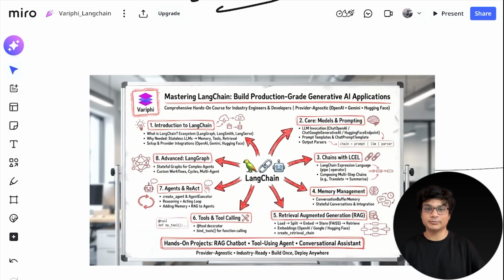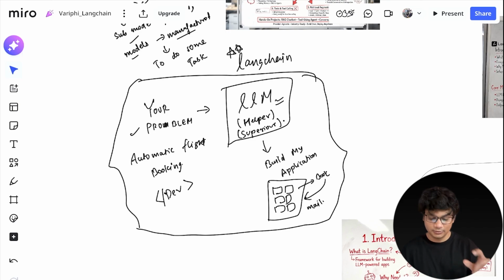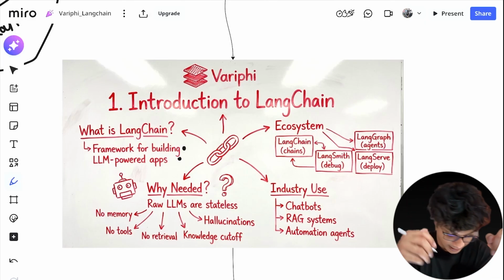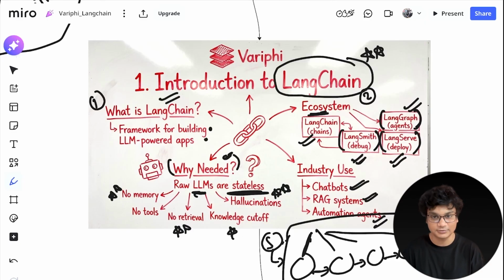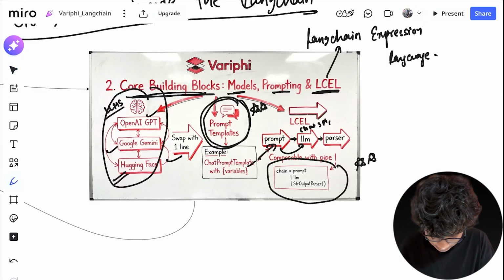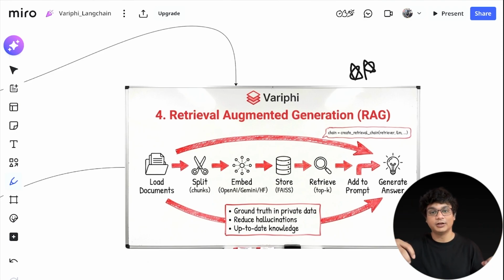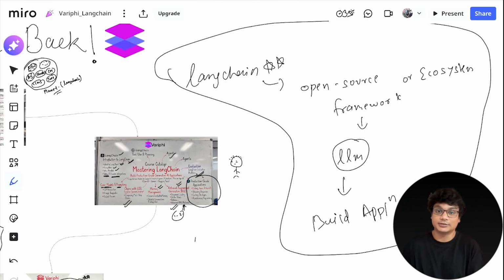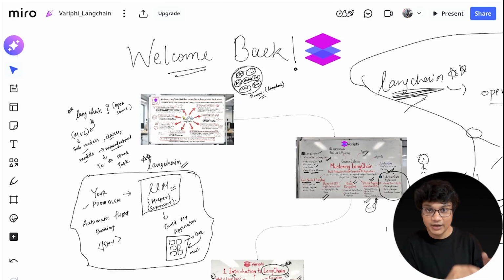GenAI : Overview of @LangChain ( Memory, Tools, LCEL, Chaining ) | @vgiskilllab | 2026 | LEC - 1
In-depth LangChain masterclass to build production-grade AI applications in 2026.
In this lecture we cover:

LangChain ecosystem overview
. Core introduction to LangChain framework
. Building blocks: Models, Prompting & LCEL (LangChain Expression Language)
. Chains + Memory: Creating stateful, persistent LLM-powered applications
. Quick introduction to RAG (Retrieval-Augmented Generation)
. Tools, Agents & first look at LangGraph for reliable agent orchestration
. Full recap & actionable next steps

Timestamp :

00:00 : Story of Langchain
09:28 : Ecosystem of Langchain.
12:11 : Introduction to Langchain.
19:13 : Core Building Blocks of Langchain.( Model , Prompting , LCEL ).
24:13 : Chaining, Memory, Stateless vs Statefull systems.
30:00 : Tooling in Langchain.

Live walkthrough of the official LangChain documentation

Perfect for developers and AI engineers who want to go beyond basic LLM calls — understand composable chains, memory management, retrieval basics, tool-calling agents, and the modern shift to graph-based control flows with LangGraph.

This is the foundation for the upcoming series: full RAG implementations, multi-agent systems, evaluation with LangSmith, production deployment patterns, observability, and advanced agentic workflows.

Notifications on — next deep dive coming soon! 🚀